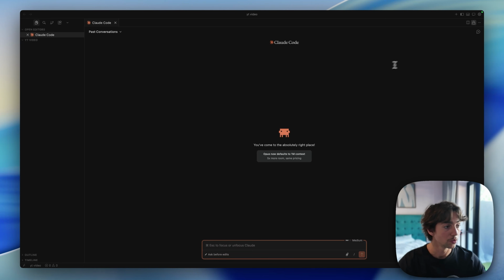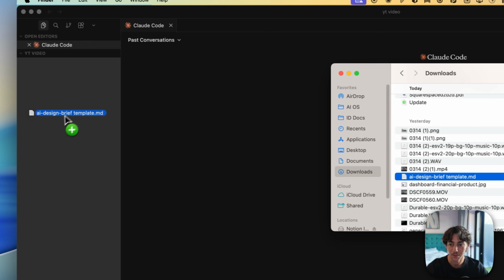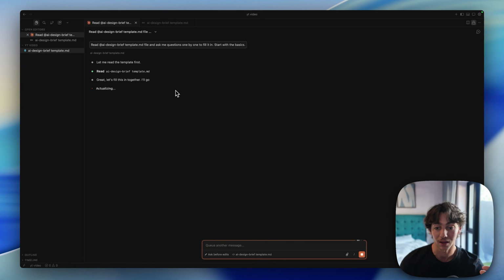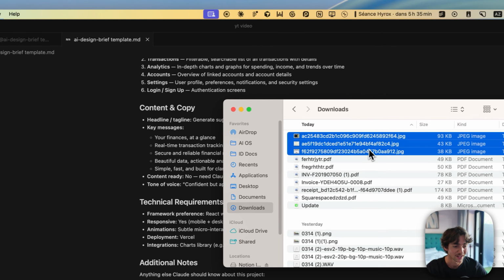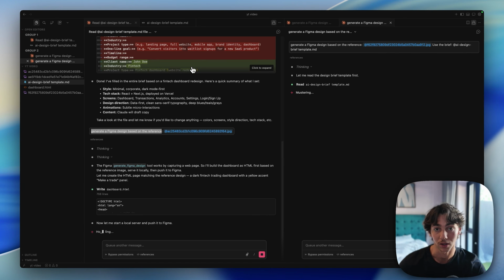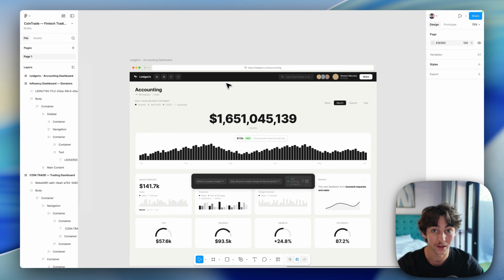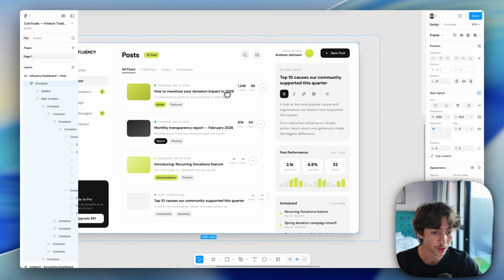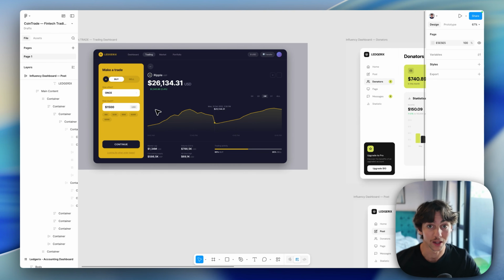My New AI Design Process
What if you could show your client 3 completely different design directions - the same day they brief you? Not moodboards. Real designs, right inside Figma.

In this video, I break down the exact 6-step AI design process I've been using with Claude Code + Figma MCP to go from client brief to delivered screens in a fraction of the time.

⏱ Timestamps:
0:00 - Introduction
0:26 - Step 1: Set Up Figma MCP in Claude Code
1:39 - Step 2: Create the AI Design Brief
3:00 - Step 3: Generate Visual Directions (the crazy part)
4:53 - Step 4: Refine in Figma
5:34 - My New SaaS for Designers
6:08 - Step 5: Client Feedback Loop
6:23 - Step 6: Generate Remaining Screens
6:58 - What's Next
7:54 - Conclusion

👇Topics covered
Claude Code for designers
Figma MCP setup
AI design workflow
Generate UI from inspiration
Client design process
Figma to AI workflow